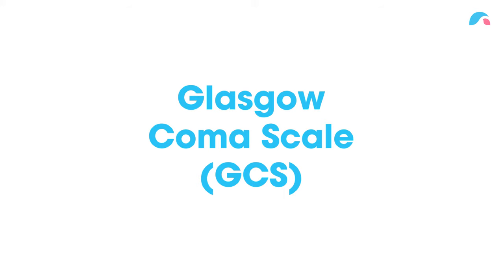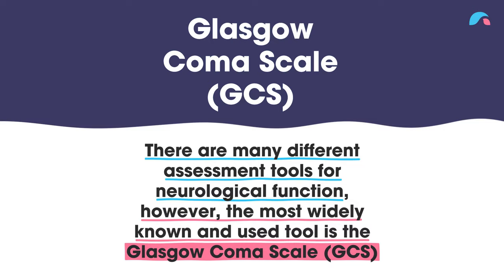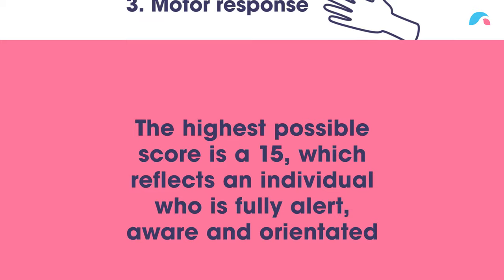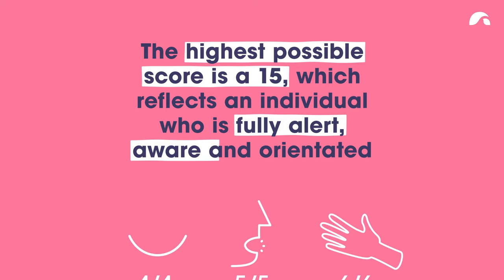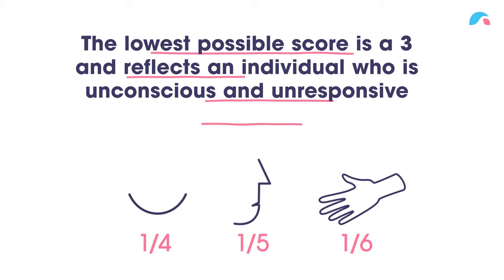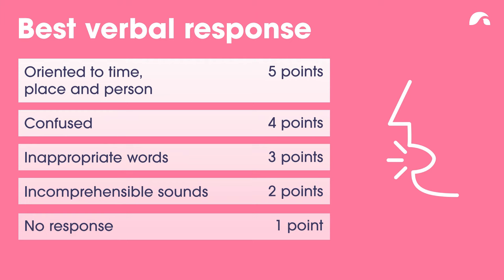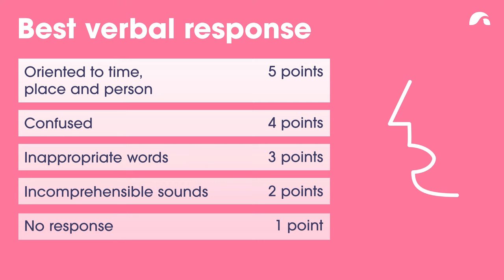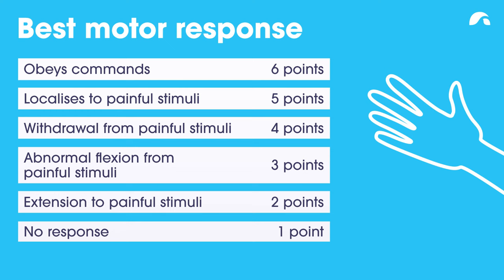Glasgow Coma Scale (GCS) | Ausmed Explains...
Ausmed Explains... the Glasgow Coma Scale (GCS)

There are many different assessment tools for neurological function, however, the most widely known and used tool is the Glasgow Coma Scale.

The GCS sees a patient assessed and scored in three areas of neurological function:
1) Eye-opening,
2) Verbal response,
3) Motor response.

The highest possible GCS score is a 15, which reflects an individual who is fully alert, aware and orientated.

The lowest possible score is 3, meaning the person is unconscious and unresponsive.

So, let’s look at measuring the person’s eye-opening.

- Do they open their eyes spontaneously, like normal? (4 points.)
- Do they only open their eyes when you speak to them or in response to noises? (3 points.)
- Do they only open their eyes to a physical or painful stimulus? (2 points.)
- Do they not open their eyes to anything? (1 point.)

Verbal response.

- Is the person talking normally? Do they know who they are, where they are and when they are? (5 points.)
- Do they seem confused and unable to answer these questions? (4 points.)
- Do they respond with the wrong word to your questions? (3 points.)
- Is the person making only incomprehensible sounds or moans? (2 points.)
- Is the person not making any noise? (1 point.)

Motor response.

- Are they able to follow a command? (6 points.)
- Do they localise to a spot when a painful stimulus is applied? (5 points.)
- Do they withdraw from the painful stimulus? (4 points.)
- Does the person react with an abnormal flexion? (3 points.)
- Does the person respond with an abnormal extension? (2 points.)
- Do they have no response to painful stimuli? (1 point.)